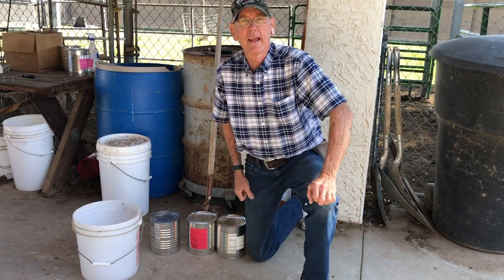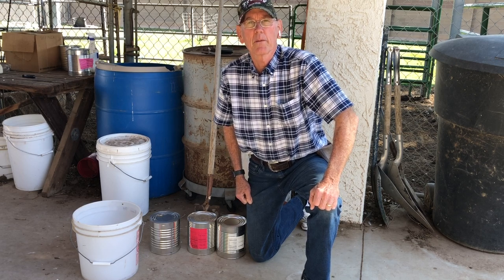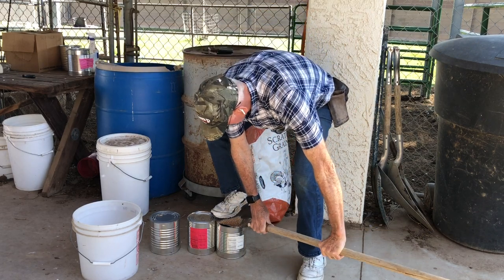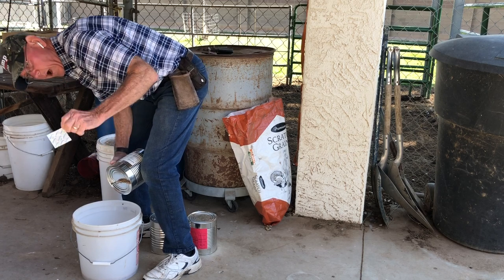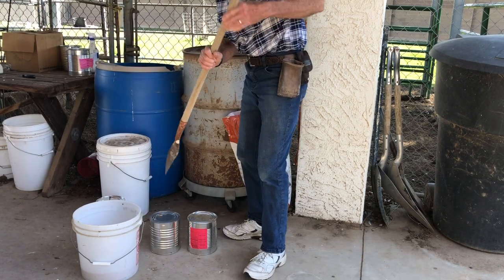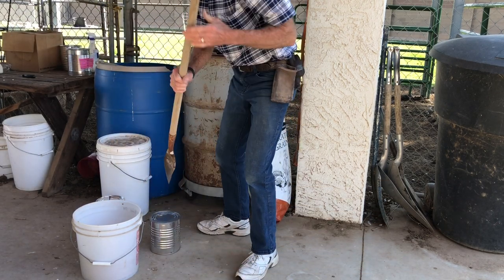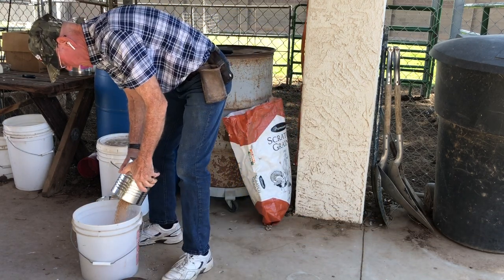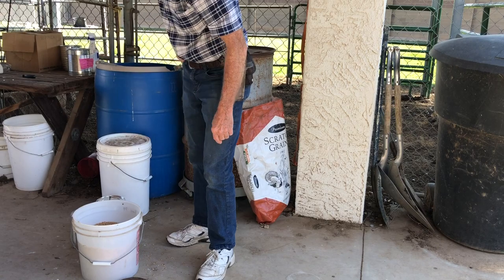How to Open a #10 Can Without a Can Opener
I went through several kitchen can openers before I got fed up with them. This shovel method is much faster and the shovel will never wear out.